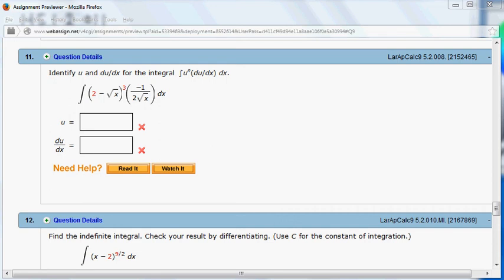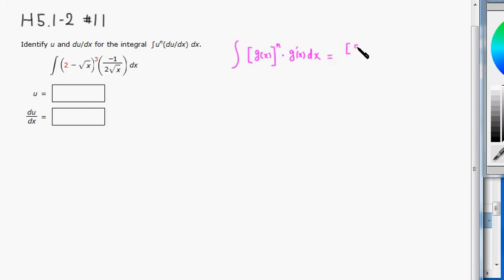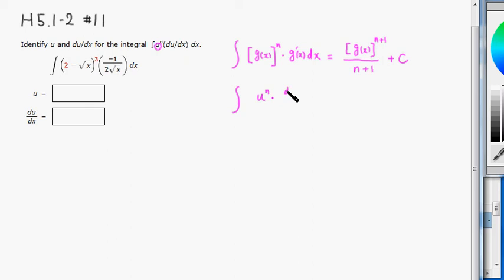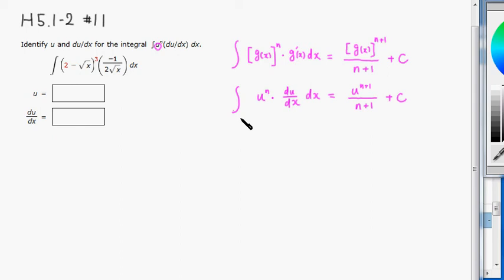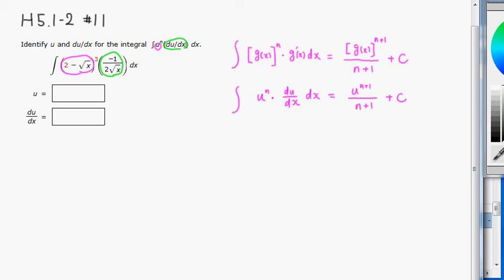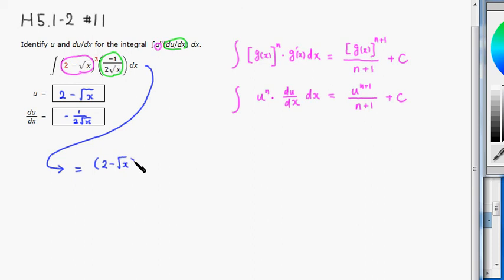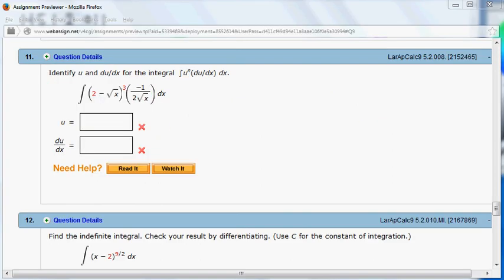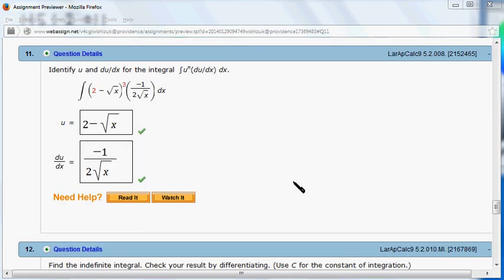MTH 110 H5.1-2 #11 (Spring 2014)